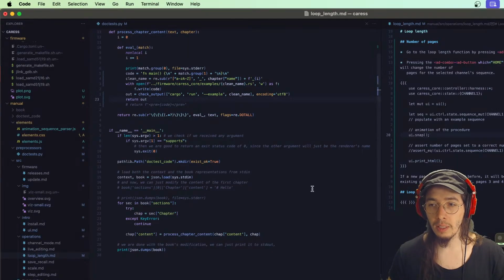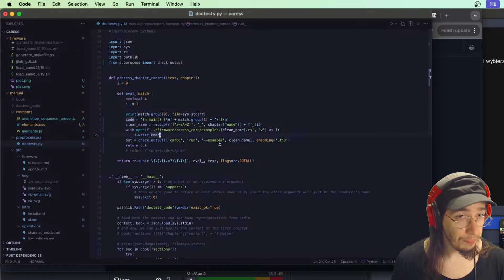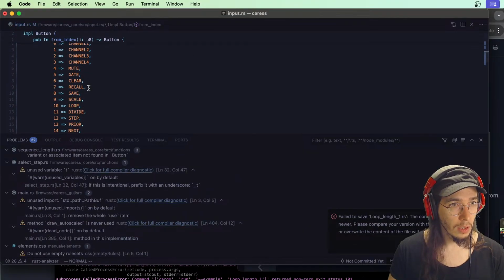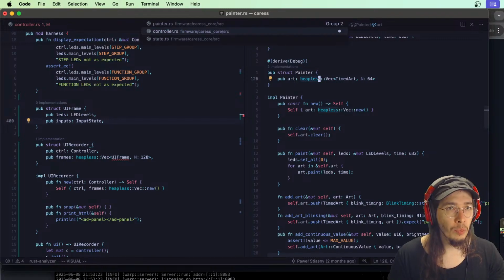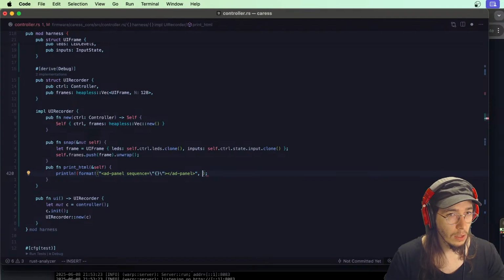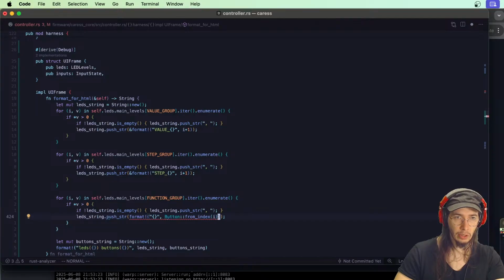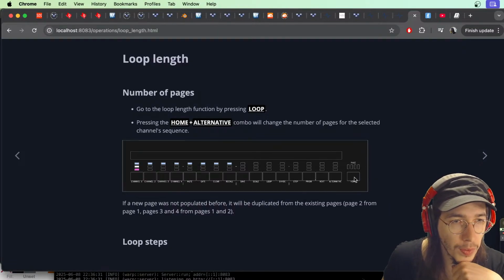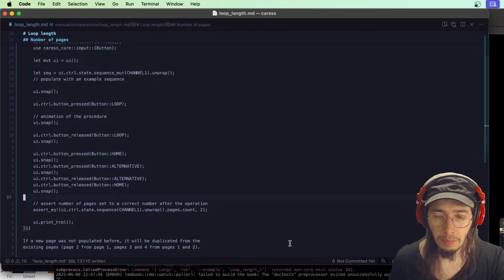Doctests for Eurorack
Caress of Stars module development livestream